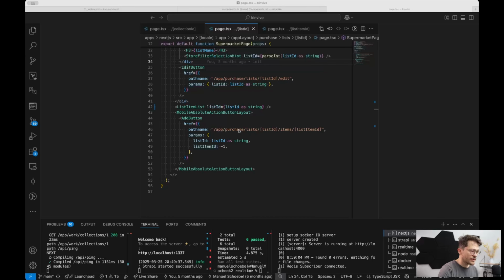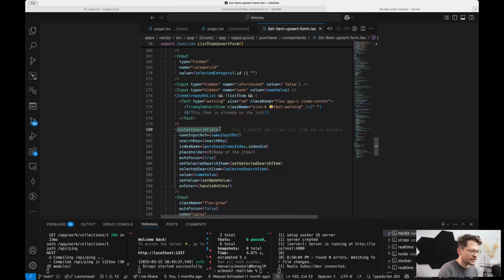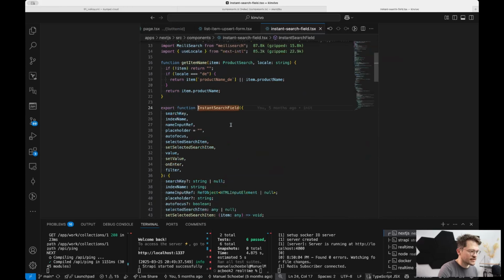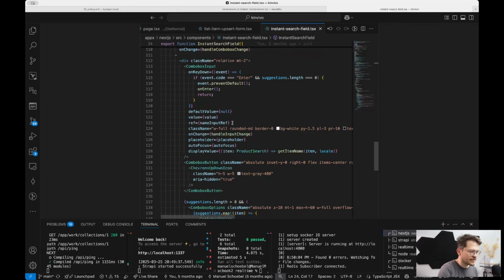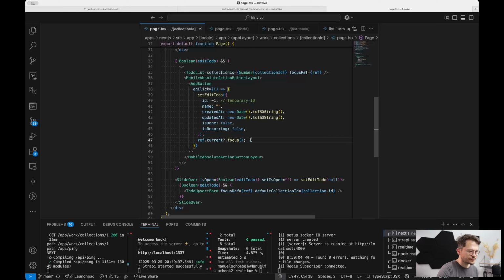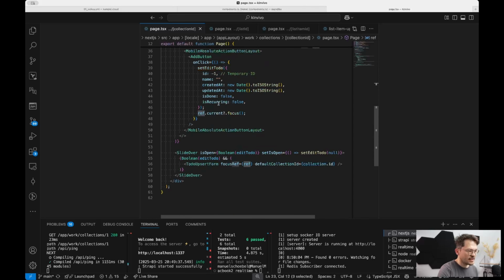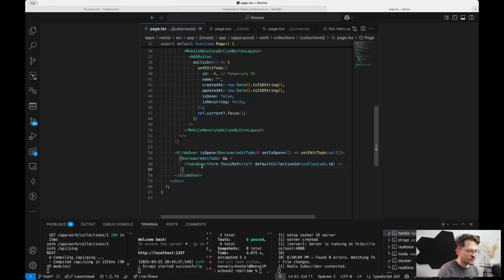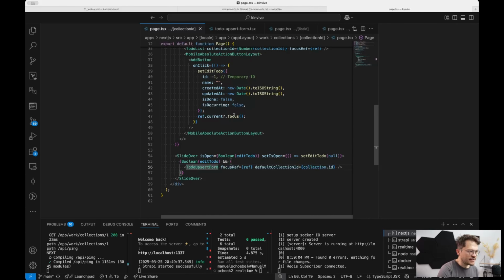Autofocus on iOS form inputs with keyboard open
On iOS mobile web apps you cannot autofocus input fields without a user intent. Only when a user clicks the keyboard opens. Simply using autofocus is not enough. But sometimes you want to open the keyboard programmatically. In my scanario i have a plus button. When a user clicks this button a form appears and the first input field should be autofocussed with an open keyboard.

You need help with Web Development?